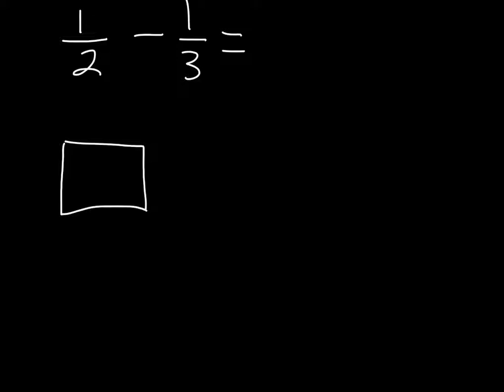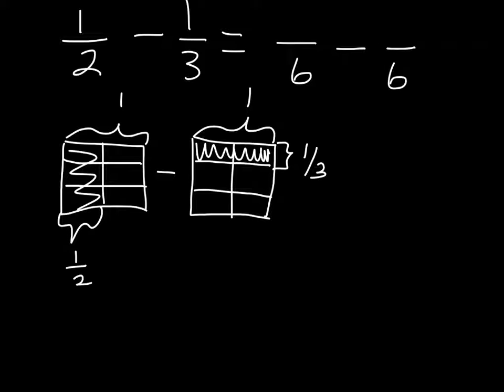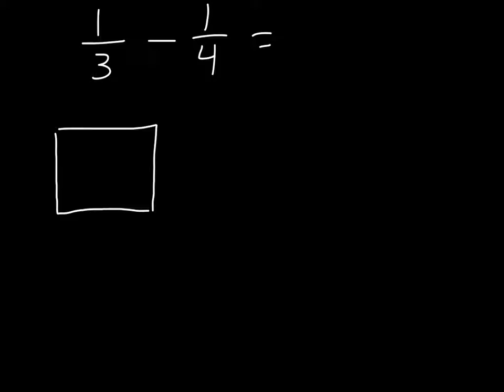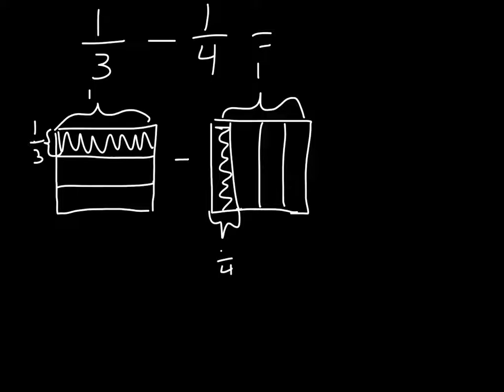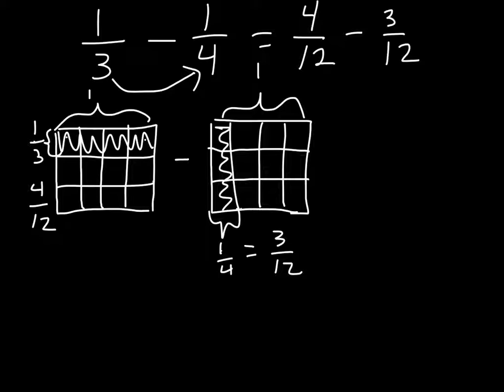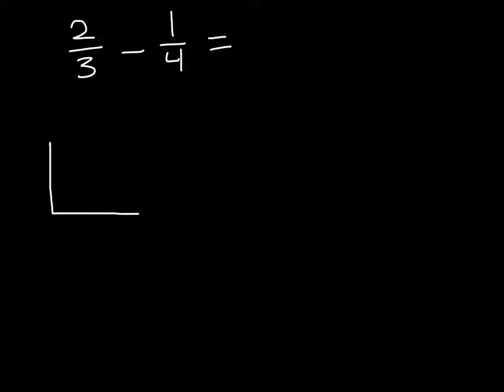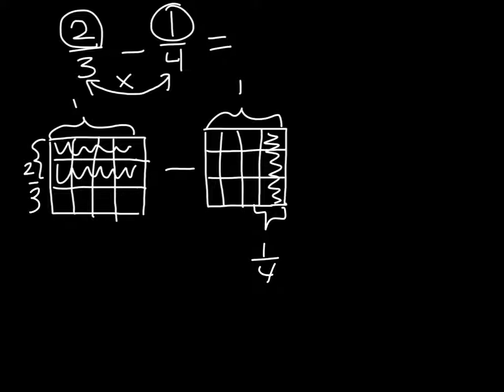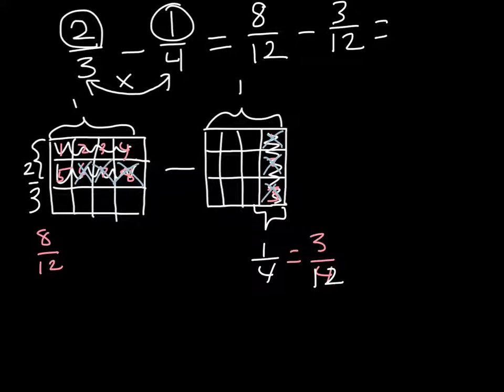M3 Lesson 5 math